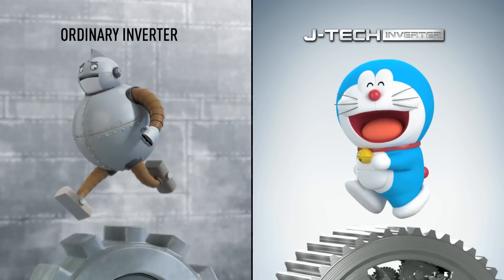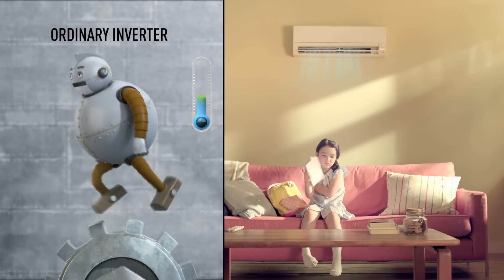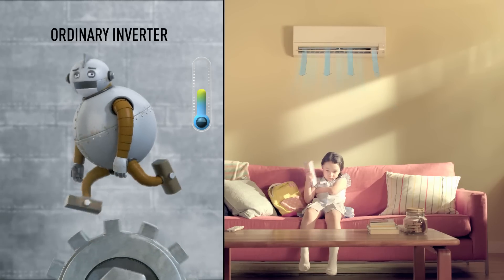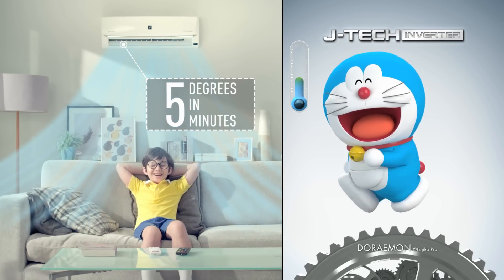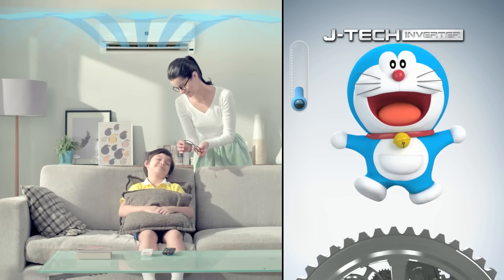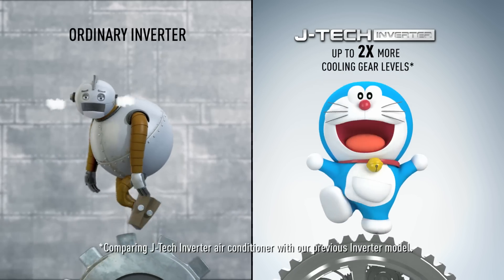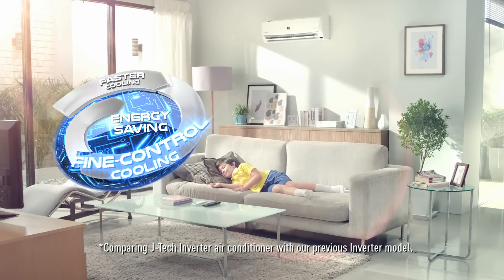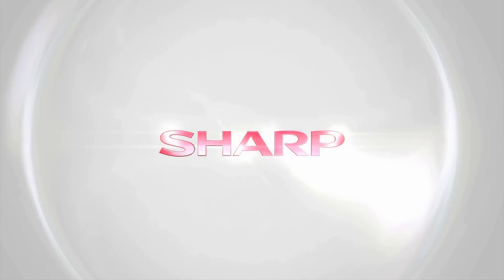Sharp J-Tech Inverter Air-conditioner